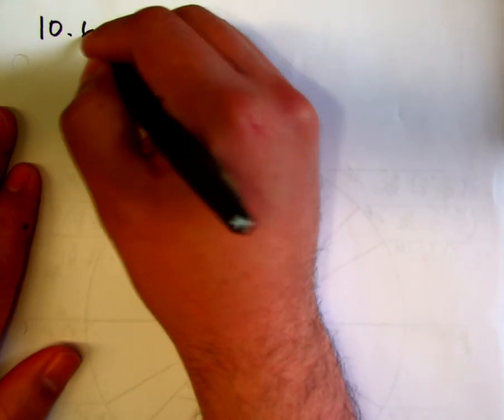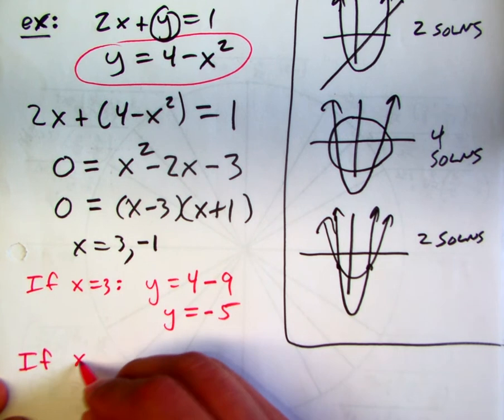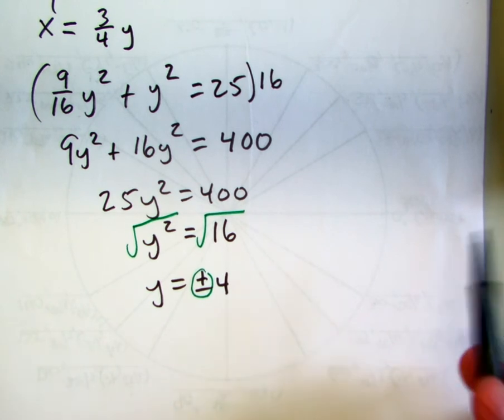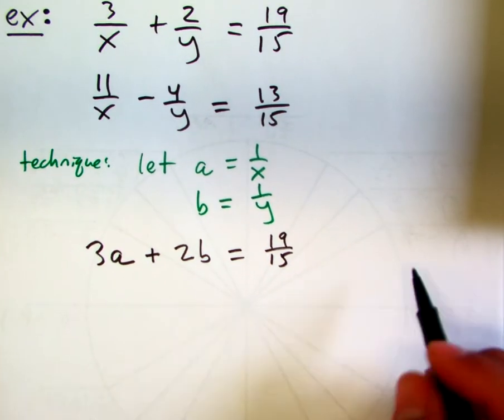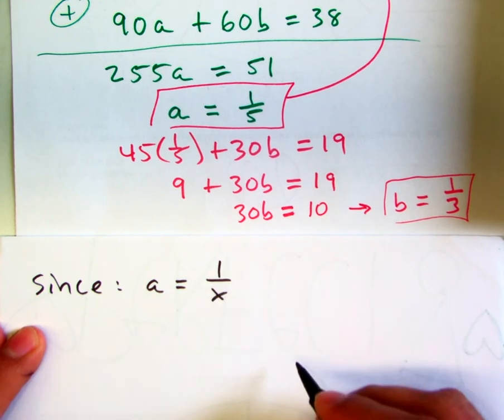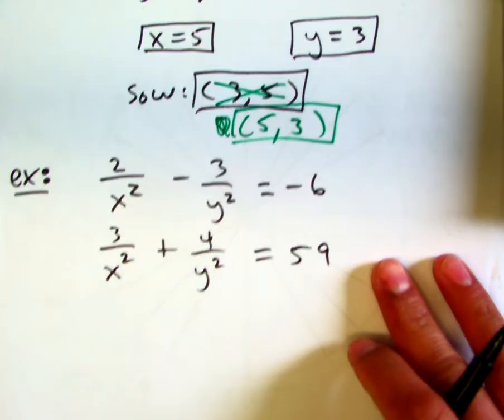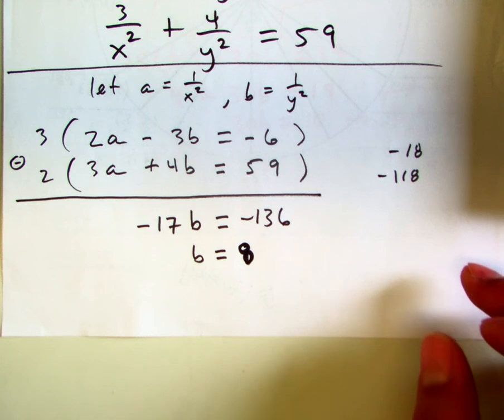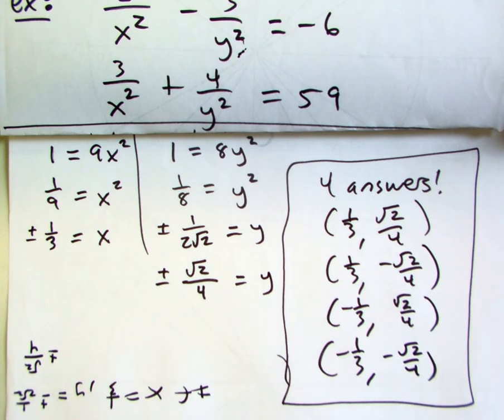11.6 Non-Linear Systems